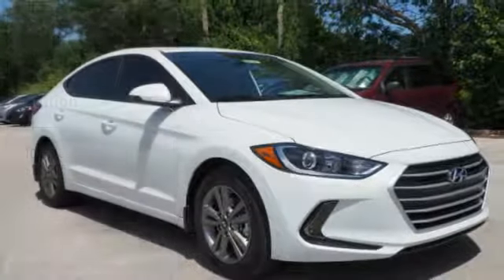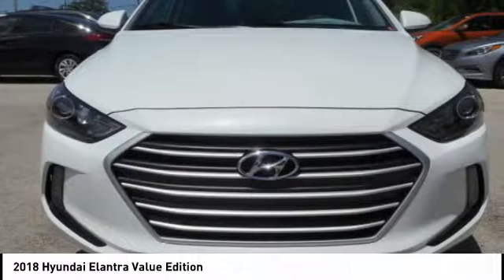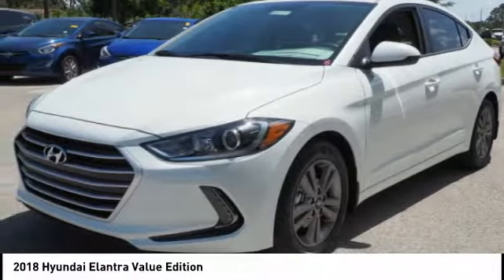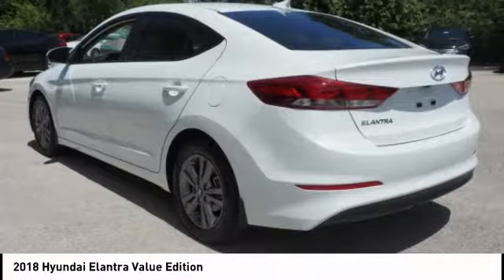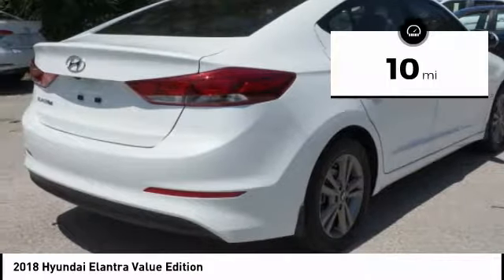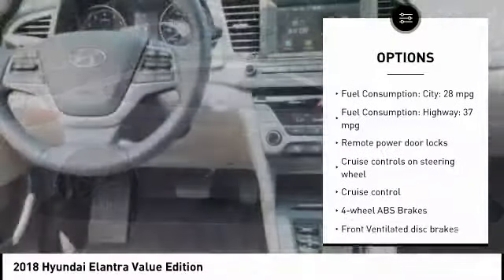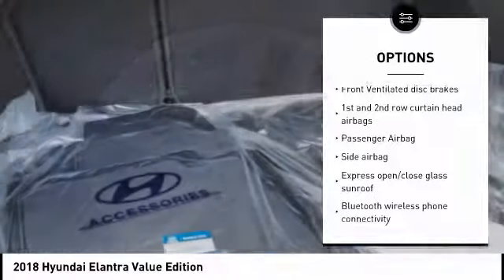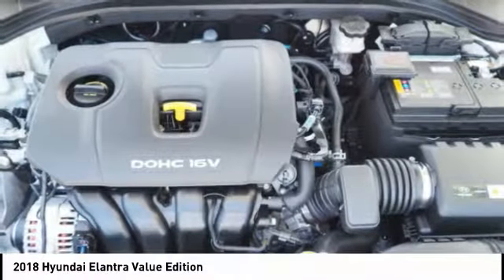2018 Hyundai Elantra Melbourne FL H51139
2018 Hyundai Elantra Value Edition